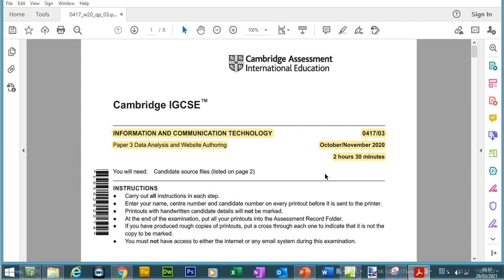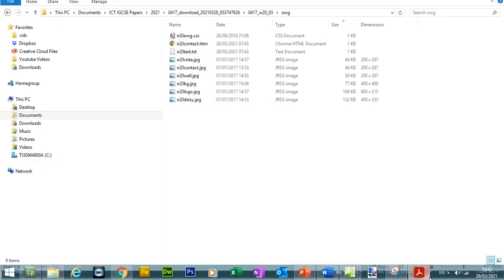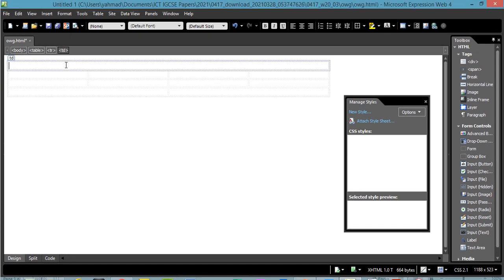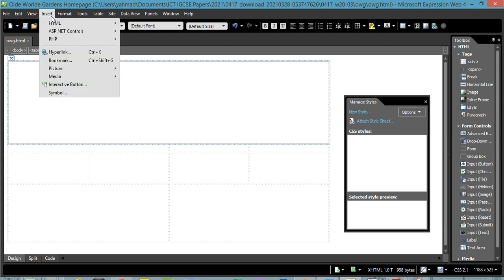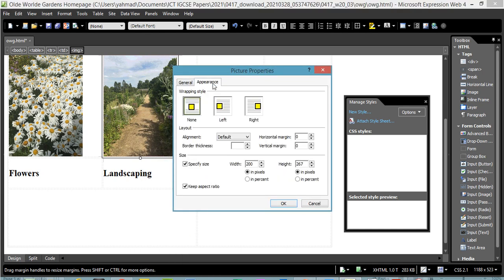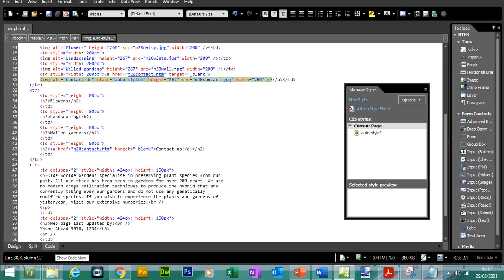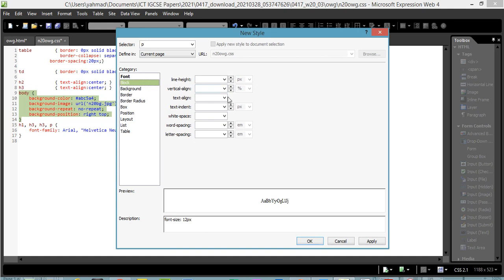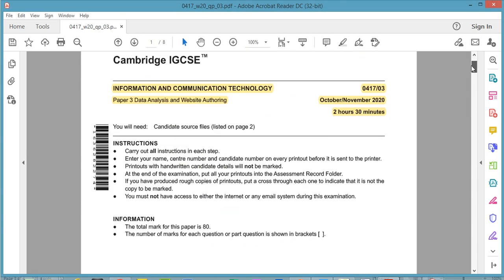24 ICT IGCSE Paper 3 2020 Website Authoring Oct Nov Microsoft Expression Web 4